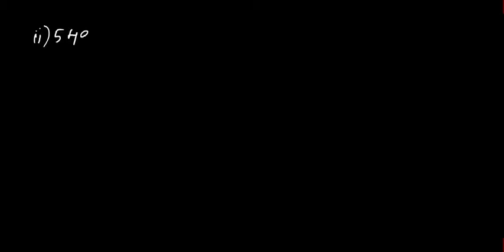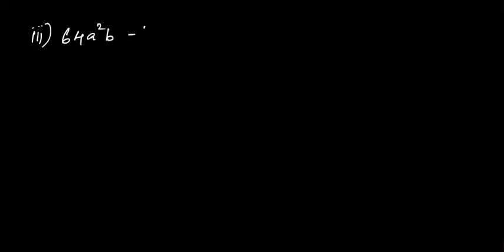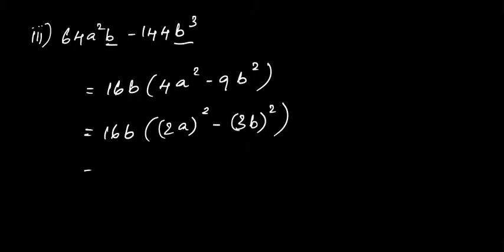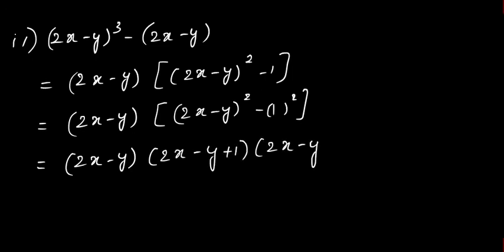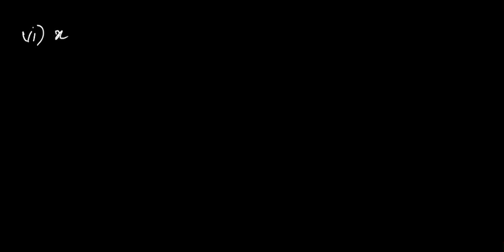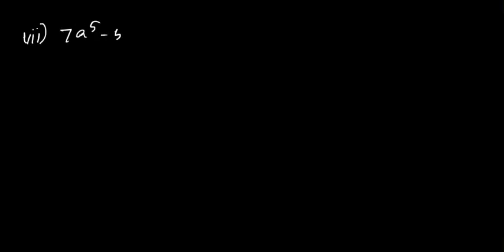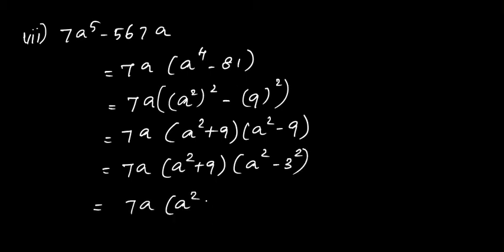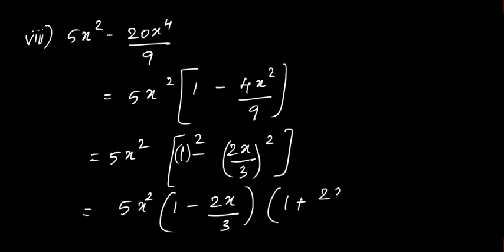ICSE Class 8 Maths Chapter 13 Factorisation- Exercise 13 F Q: 6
This video has the clear explanation of the problem mentioned in the title. For more videos related to the topic, please do check the playlist. If there is a topic or problem for which you need an explanation please do mention in the comment section. I accept criticism too. Thank you.